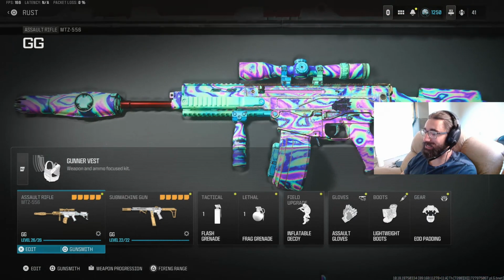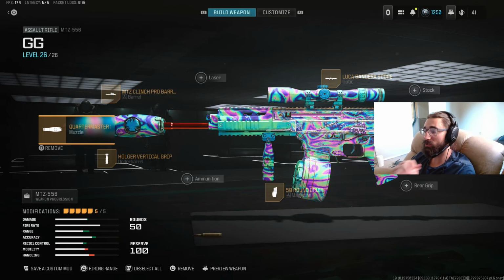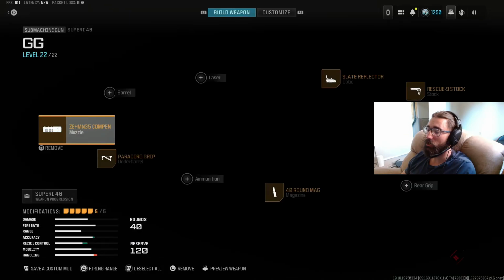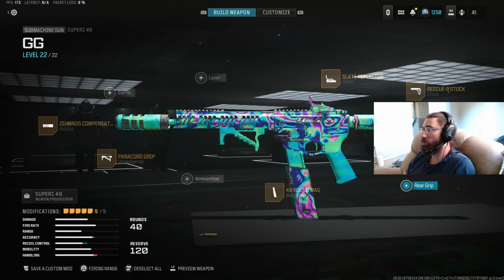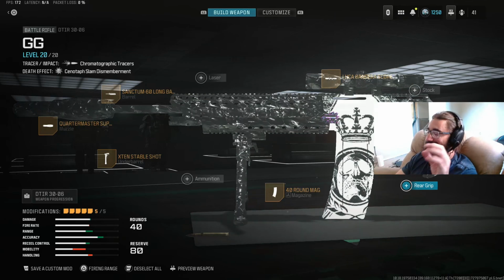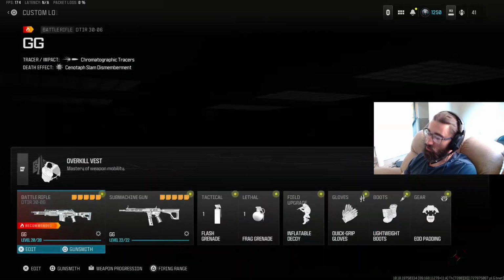Warzone in 2024 but only using Caldera Metas…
Enjoy this trip down memory lane with every meta from the Caldera Era of WZ1, revisited in 2024!

7kd, most solo vs quad wins and nuke carries in the world, iridescent every split, winstreak world records and formerly most nukes in the world. Live on Twitch daily. Enjoy my tactical playstyle that anyone can emulate. I'd rather post strategic clutches and Giga Brain plays than generic high frag gameplays any day.

You can type !stg !sva !haymaker !evo !superi, etc for any of my builds in my twitch chat even when I am offline

Check out "Rifti Beats" on Youtube. I adore his lofi remixes of Zelda, Final Fantasy and DBZ music

Check out truegamedata.com for weapon stats!

0:00 Intro
2:38 Bren/Welgun Gameplay
4:46 Cooper/Blixen Gameplay
7:17 STG/Marco Gameplay
10:38 BAR/Armaguerra Gameplay
14:30 Builds